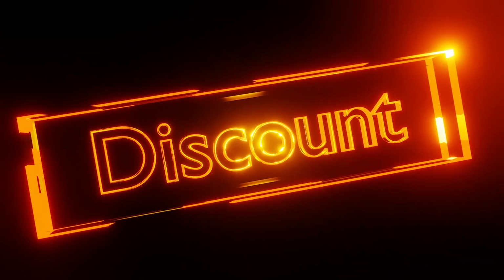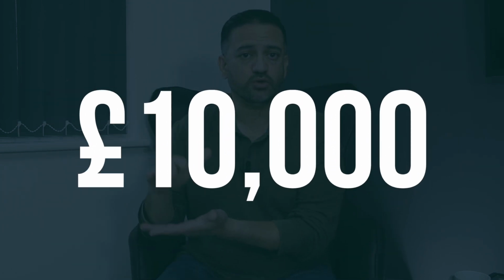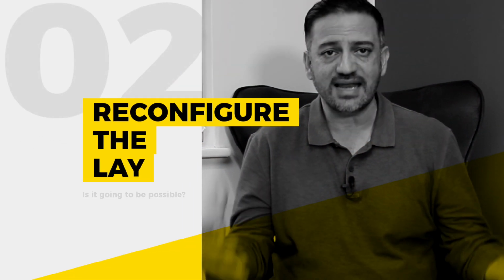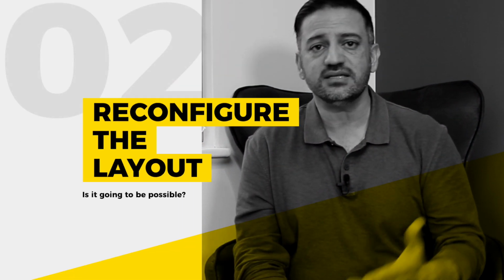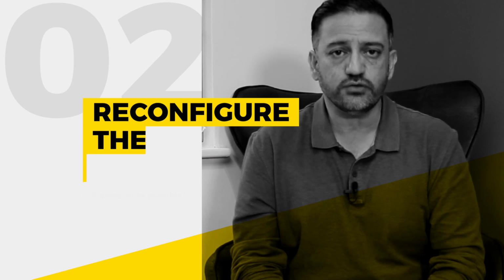Property Flipping Strategy in 2022 | Saj Hussain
There are many ways to make money from property, one of the ways to make large amounts in a few months is flipping property. In this video, I break down flipping property as a strategy and how it works.

0:00 - Introduction to flipping as a property strategy
0:56 - Couple factors you need to be aware of when flipping property to get the strategy right
1:57 - Getting the fundamentals of property flipping right from the beginning
4:26 - How to take advantage of Below Market Value (BMV) deals
6:24 - How to add value to the property before flipping it
7:51 - Final process in this strategy of flipping properties
9:34 - Things to consider when property is flipped and sold
If you have a question you want me to answer, then please put it in the comments section.

x-x-x-x-x-x-x-x-x-x-x-x-x-x-x-x-x-x-x-x-x-x-x-x-x-x-x-x-x-x-x-x-x-x-x-x-x-x-x-x-x-x-x-x-x-x-x-x
x-x-x-x-x-x-x-x-x-x-x-x-x-x-x-x-x-x-x-x-x-x-x-x-x-x-x-x-x-x-x-x-x-x-x-x-x-x-x-x-x-x-x-x-x-x-x-x

There are 2 ways that I can help. Either, by showing you what I do so that you can do it for yourself or you can invest with me for a great return on investment and let me do all the hard work.

Get Mentored By Saj:
If you want to achieve your property goals with the support of an experienced property mentor, then my Inner Circle Mentoring programme is probably just what you need.

x-x-x-x-x-x-x-x-x-x-x-x-x-x-x-x-x-x-x-x-x-x-x-x-x-x-x-x-x-x-x-x-x-x-x-x-x-x-x-x-x-x-x-x-x-x-x-x